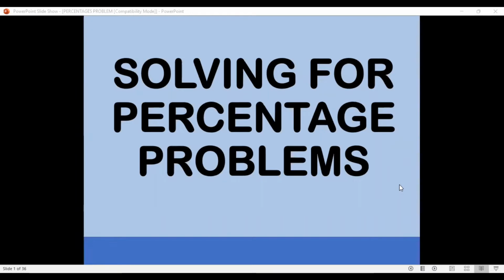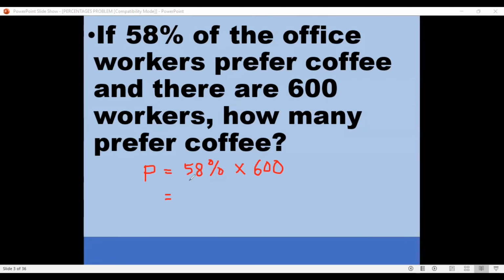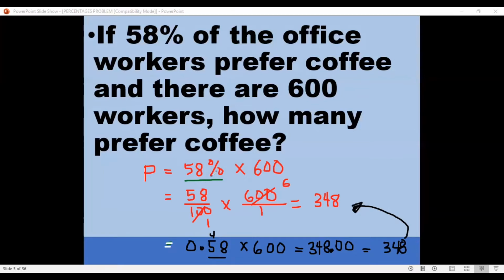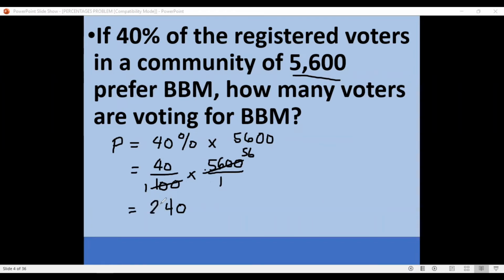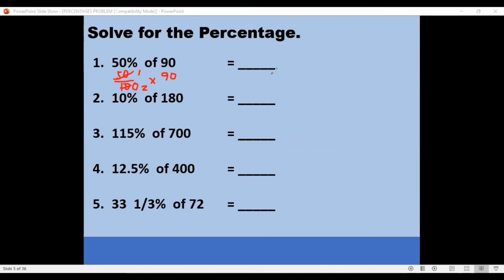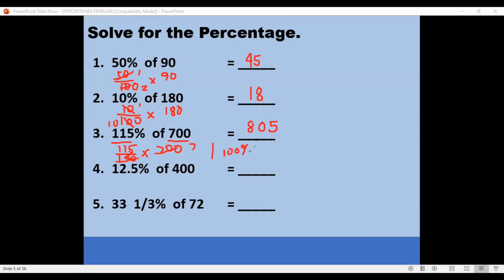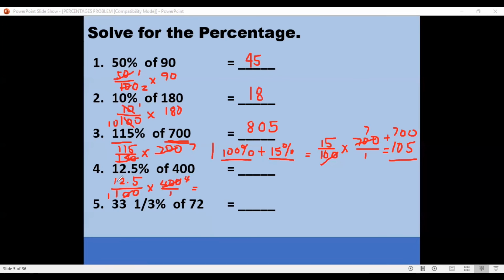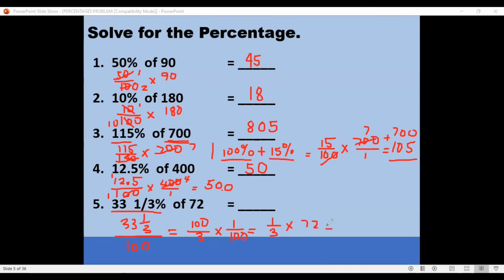How to Solve for the Percentage Given the Base and the Rate?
In solving for the percentage of a number use the formula P = B x R.  This means that we need to multiply the rate by the base.  The rate is always the quantity with the percent(%) sign and the base is always the number that comes after the word of.  These are simple clues for us to easily determine the base, rate and percentage.

Before multiplying the rate and the base, do not forget to change or express the rate to either decimal or fraction.

P= B x R